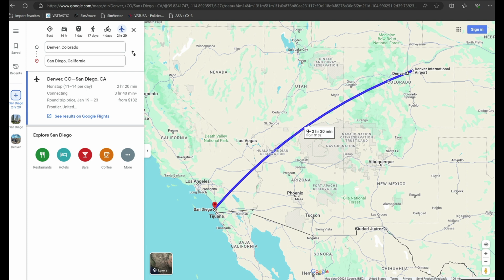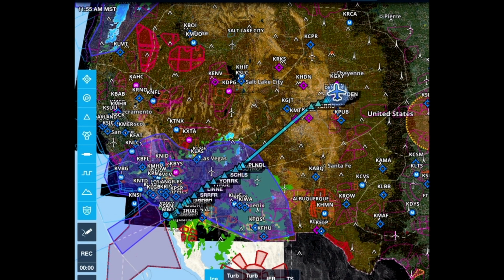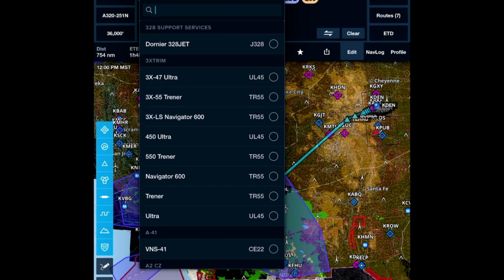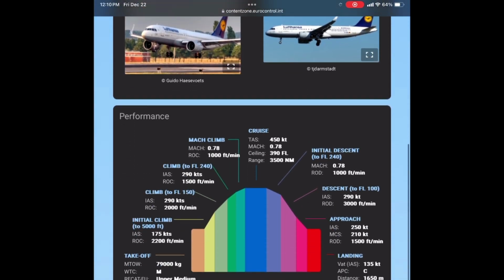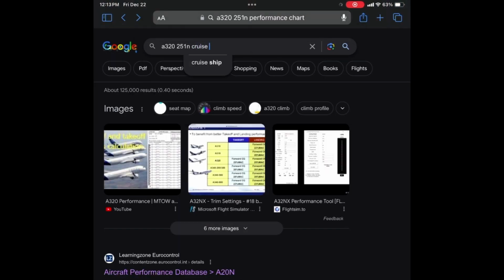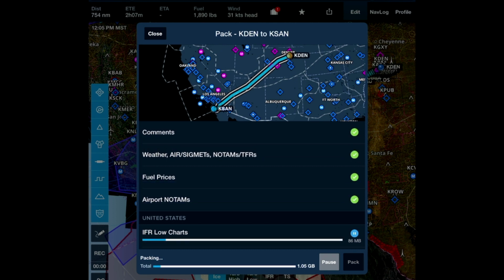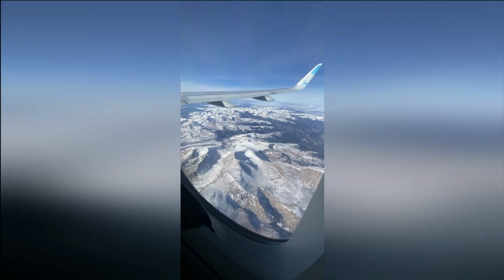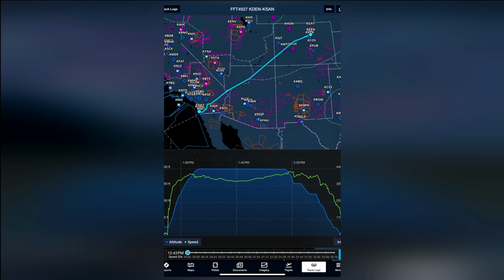Denver to San Diego in Airbus A320-251N - Tracking using Foreflight and Sentry Plus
When flying from Denver to San Diego for Christmas, I carried my Sentry Plus  with me and used Foreflight to track the aircraft. In this video, I go through the setup and enjoy the magnificent views over the Rocky mountains.